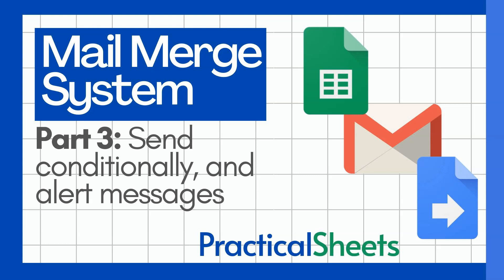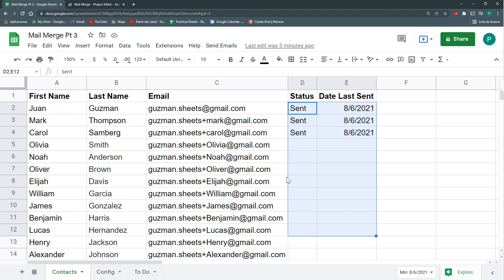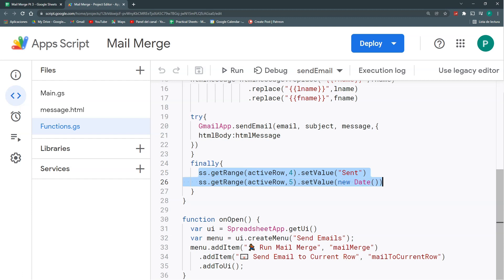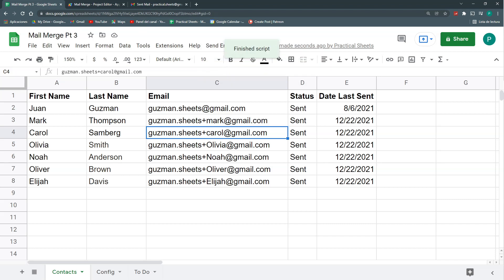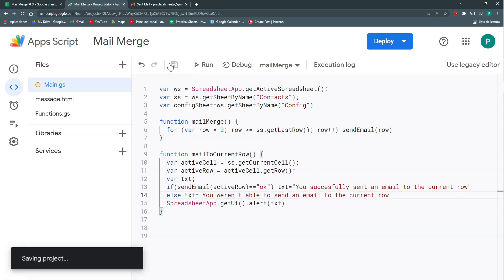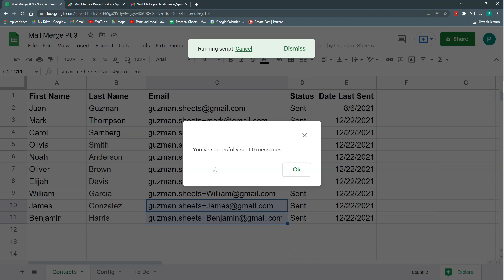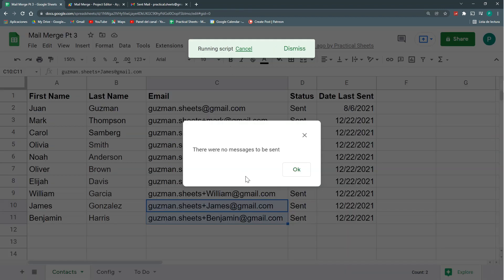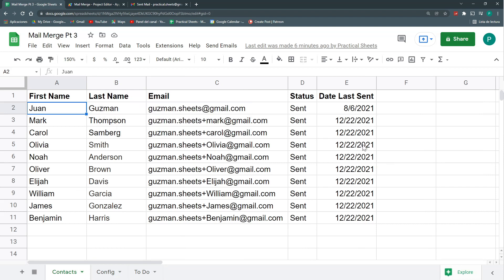Streamline Your Email Campaigns with Google SHEETS Mail Merge - 📧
In this video, we enhance our Google Sheets mail merge project using Google Apps Script and GmailApp service. Learn how to prevent duplicate emails by sending only unsent messages, efficiently manage large email lists, and track sent emails with timestamps. We also introduce logging and alerts to provide feedback and monitor your remaining email quota, ensuring smooth email campaigns.